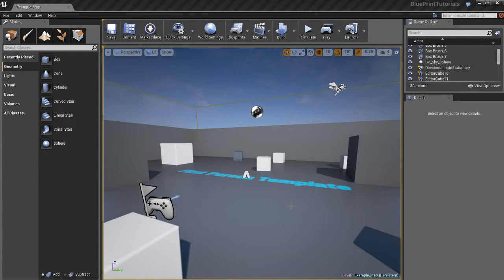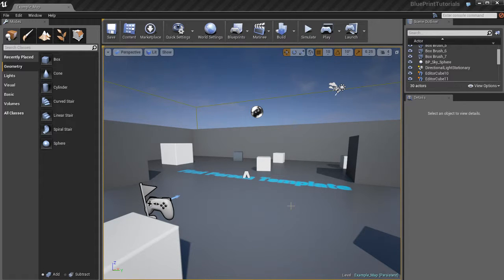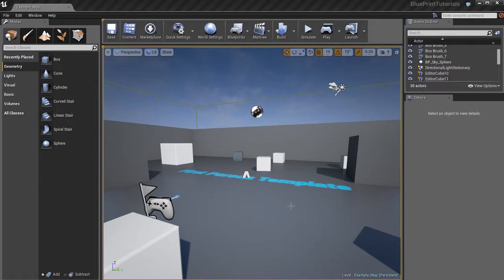06 01 01 BP01